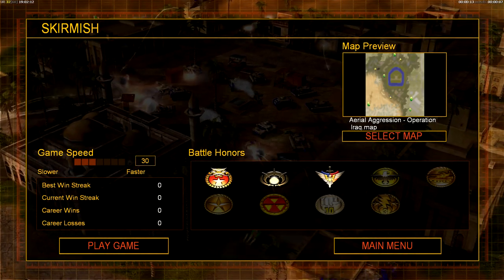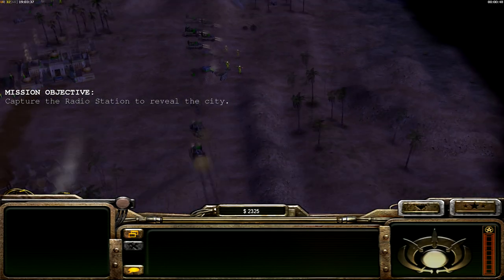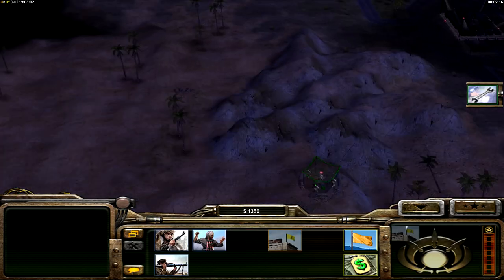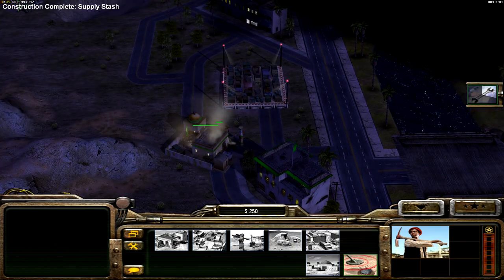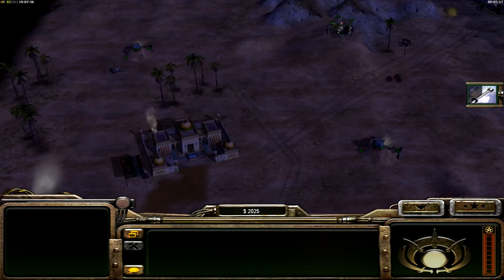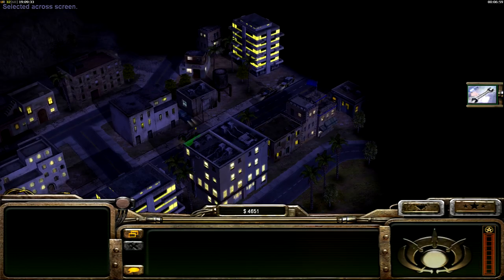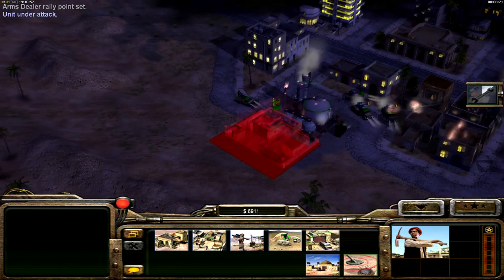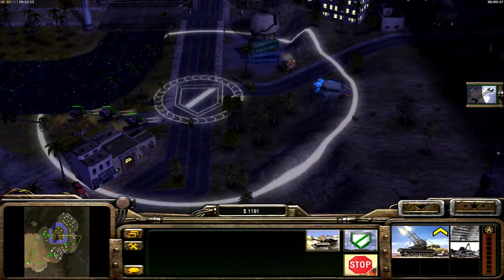C&C Generals Custom Campaign | Aerial Aggression Operation Iraq by Vindirect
Hello guys welcome back with me again NFSMR 01. So today in this video I'm gonna play C&C Generals Custom Campaign | Aerial Aggression Operation Iraq by Vindirect Command & Conquer Generals Zero Hour Gameplay. Hope you guys enjoying this series don't forget to like this video if you guys like kind of this game, share it to your friend's, family's, or to the people that you love, and of course to subscribe's to my channel so you don't miss any of my gaming video on this channel. Thank you guys so much for watching I will see you on my next video see yaa!